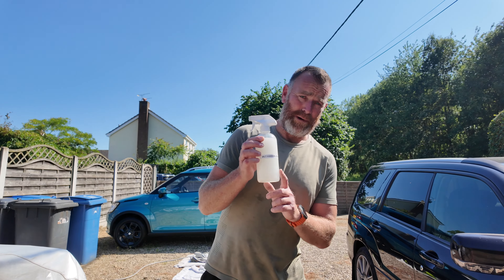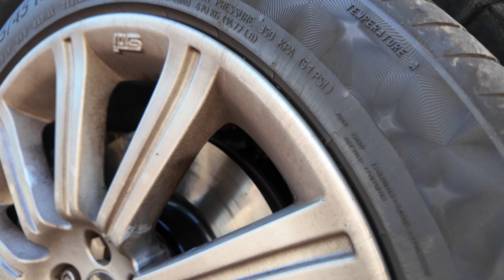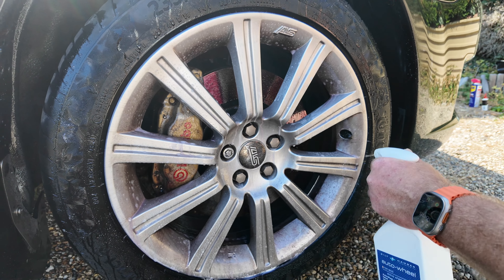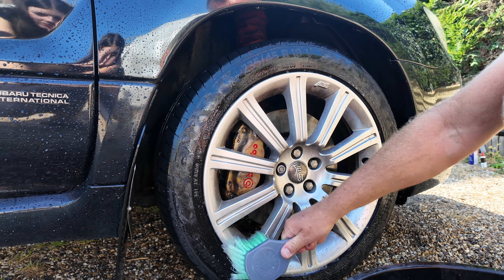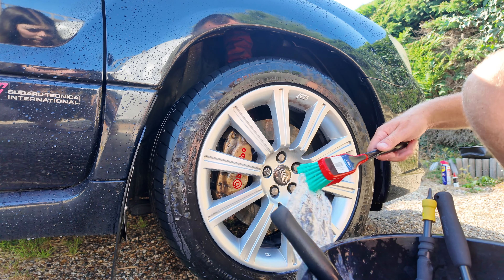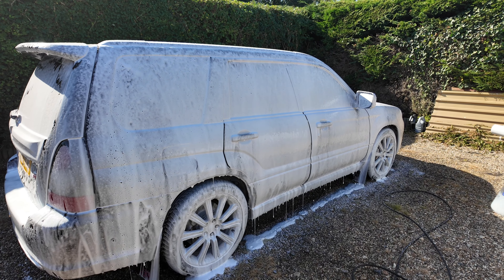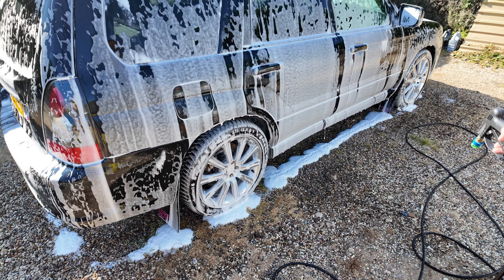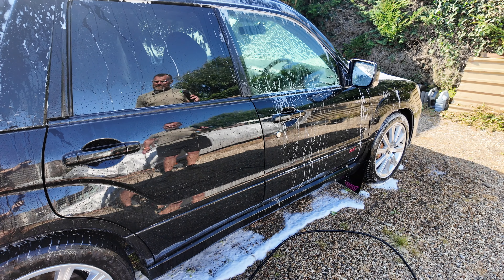Subaru Forester Sti Sg9 detail using mainly Bilt Hamber products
Hello everyone, thanks for tuning as always, I really appreciate all your support.

A really good friend of the channel kindly sent me a selection box of various product samples which I’m slowly testing and generating videos of

This week, Bilt Hamber products - traceless, Autofoam, quick detailer, touch on, atom Mac and auto wash

I know I previously said I’d clean the fiesta, but, in truth, it’s just not dirty enough to provide a good test platform

I really hope you enjoy this one

All the best, Rev-You